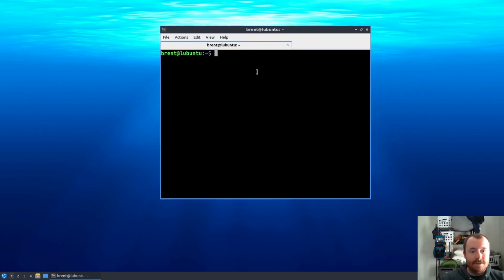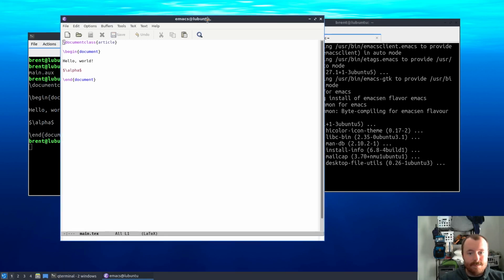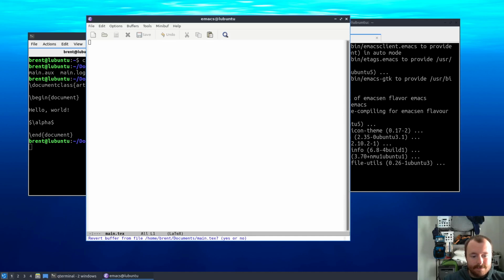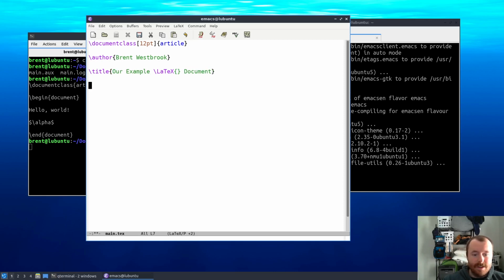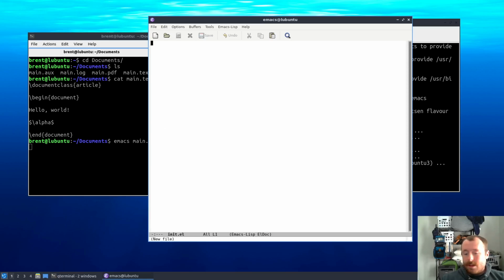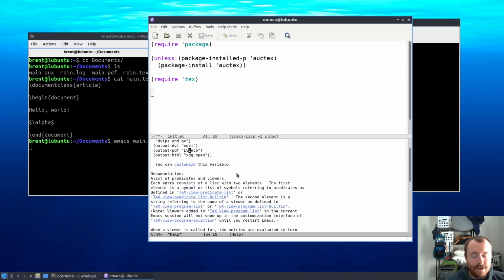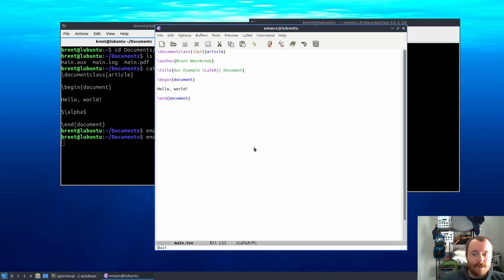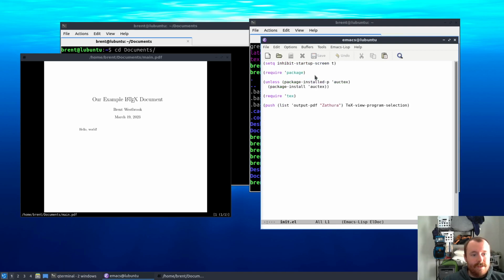LaTeX Basics 0½: Emacs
In this video I put together a very minimal Emacs configuration to smooth the edit-compile-view cycle for our LaTeX documents. If you want fancier features, see my previous video or my blog post on the subject